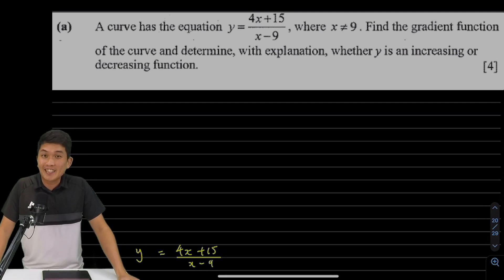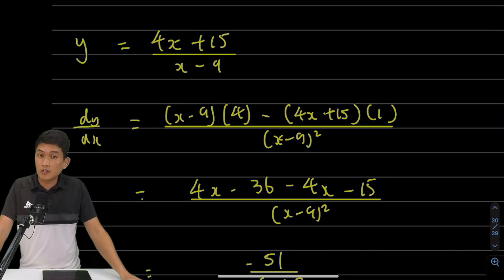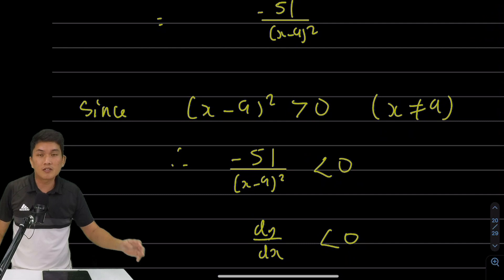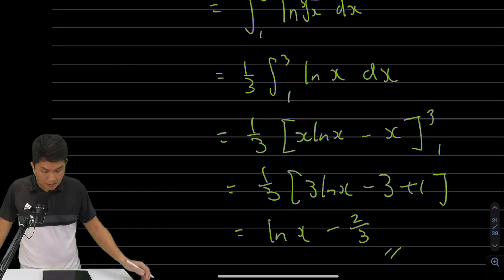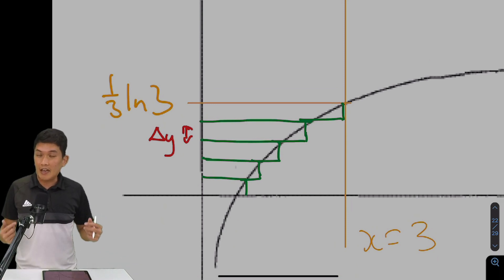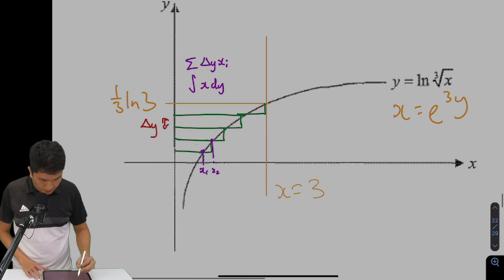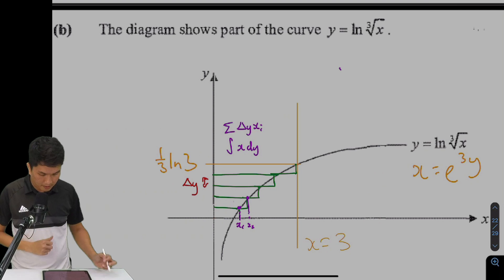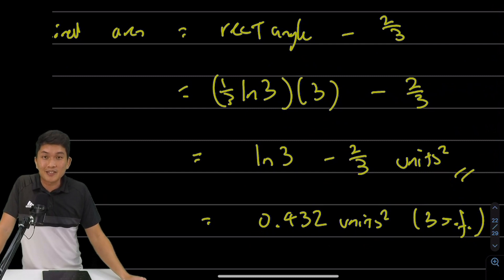Singapore O Levels A Maths 4049 - Anderson Sec 2021 Prelim P1 Q8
- Differentiation
- What is a gradient function?
- What is an increasing and decreasing function?
- How do we integrate with respect to y?